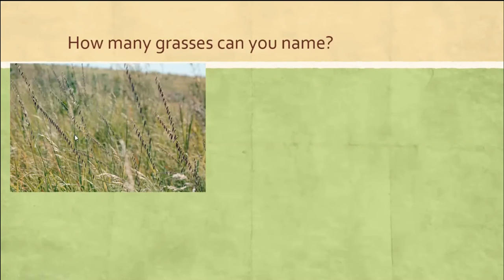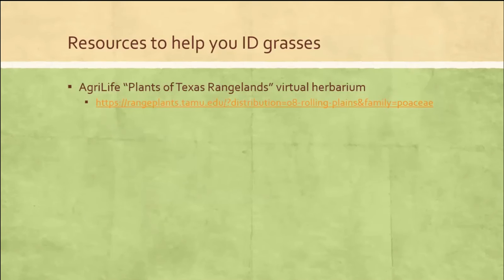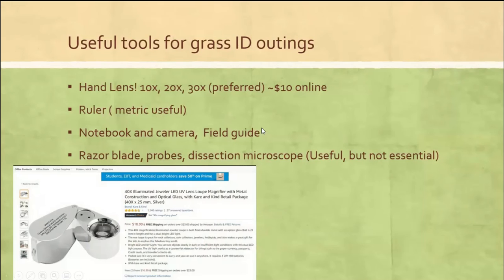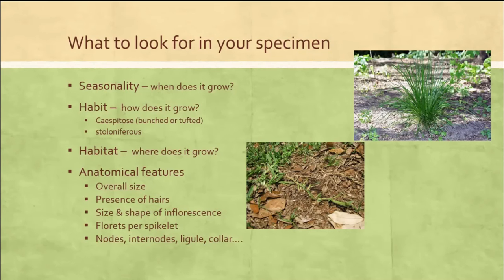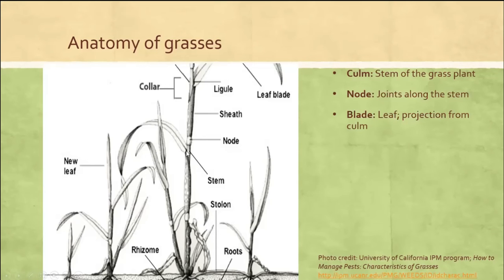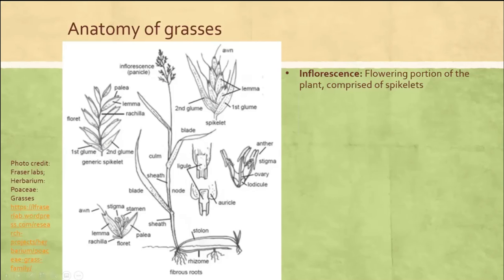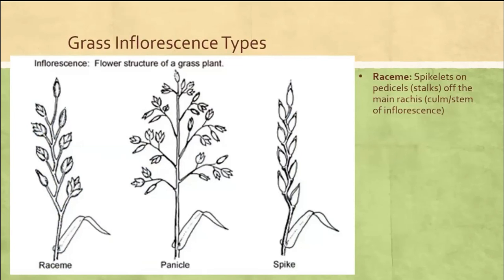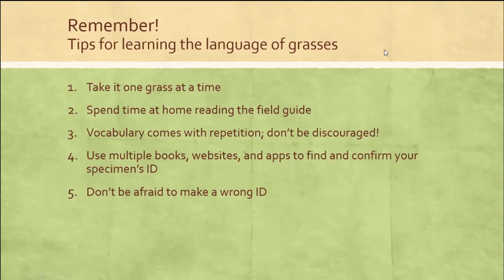Grass Identification with Alex Nelson